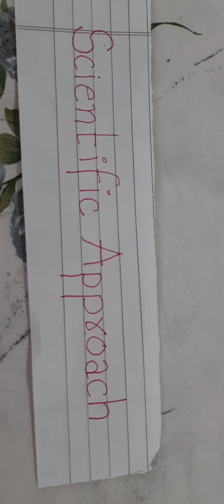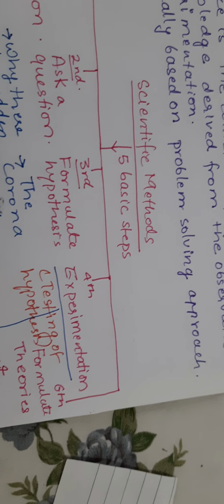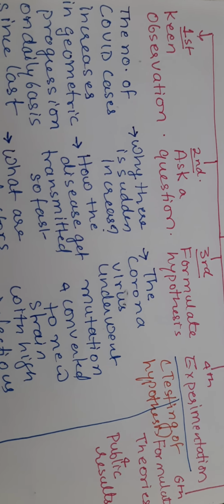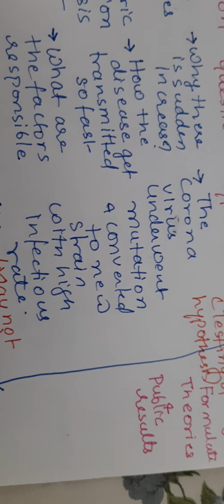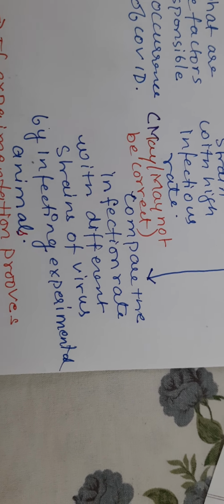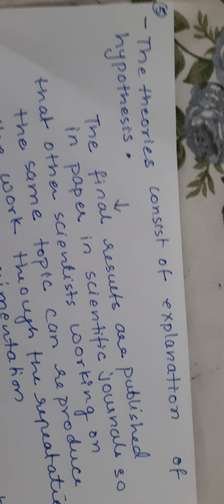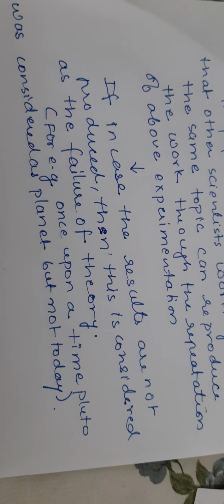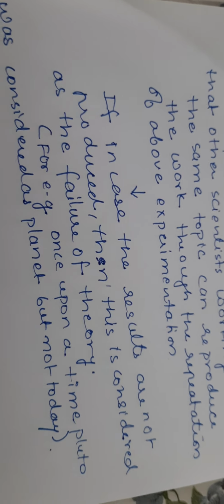Scientic Approach to study Biology